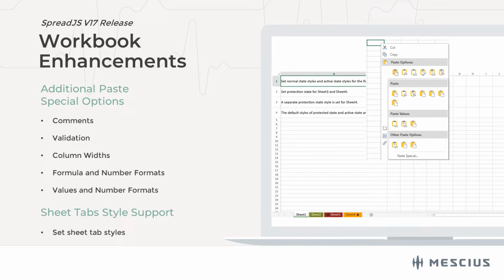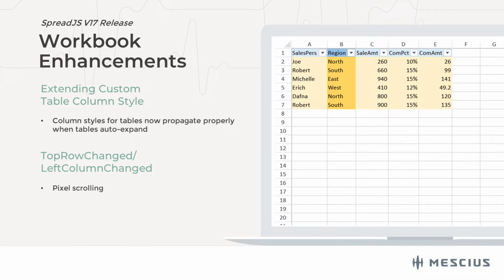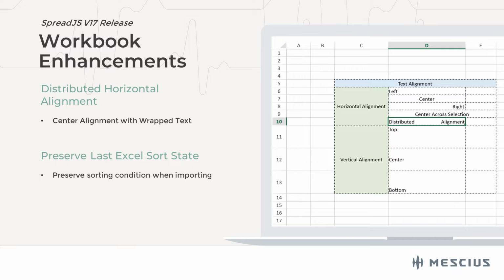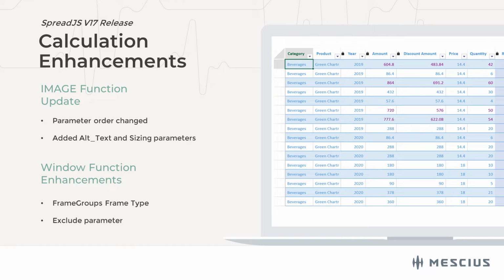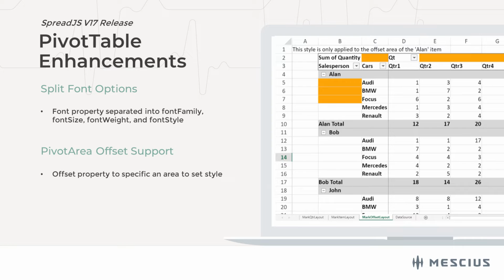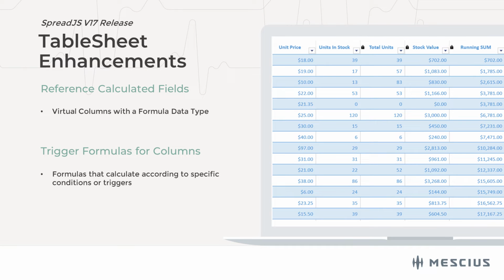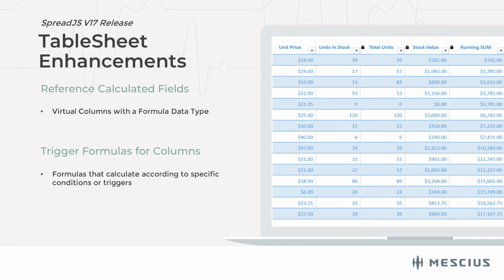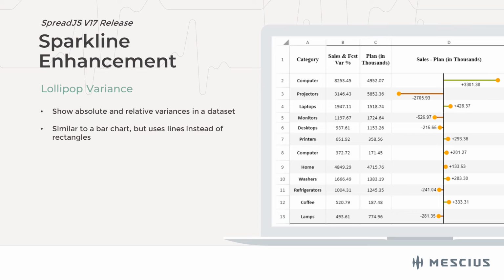What’s New in SpreadJS v17 Release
Explore the powerful enhancements in SpreadJS v17! Join Product Manager Kevin Ashley as he unveils new features in this JavaScript spreadsheet component, including two optional add-ons GanttSheet and ReportSheet, enhanced paste special options, extended custom table column styles, Waterfall charts, support for Smooth Lines format in line charts, PivotTable enhancements, and more. Stay informed about the evolution of JS spreadsheet capabilities, and join us for a detailed walkthrough of SpreadJS v17.

Check out our v17 release blog to learn about all the enhancements
00:00 New Features of SpreadJS v17
00:11 Meet the Product Manager
00:28 Features of SJS v17
00:51 NEW! JavaScript GanttSheet Add-On
01:52 NEW! JavaScript ReportSheet Add-On
02:54 Chart Enhancements
04:16 Workbook Enhancements
05:39 Calculation Enhancements
06:21 JavaScript PivotTable Enhancements
07:07 JavaScript TableSheet Enhancements
07:50 JavaScript Designer Ribbon Component Enhancements
08:25 Sparkline Enhancements
08:51 Questions?